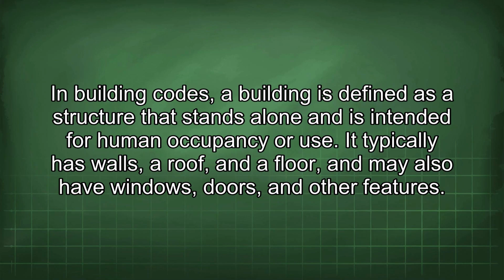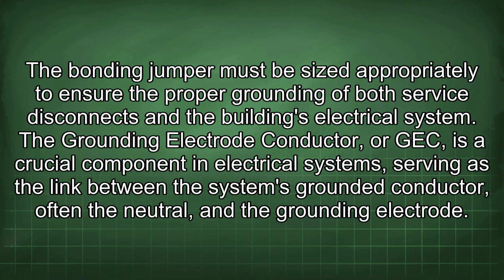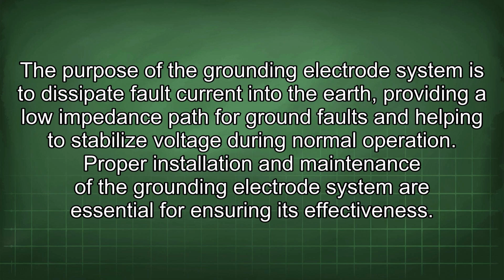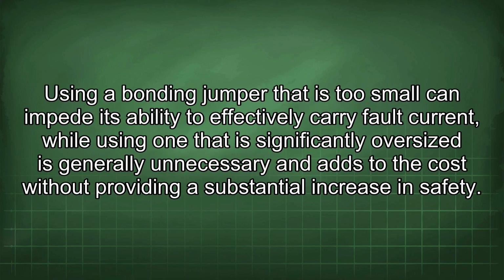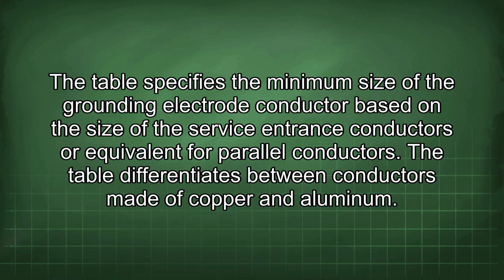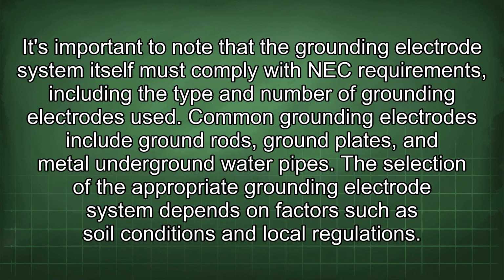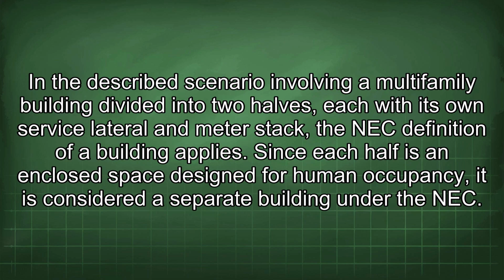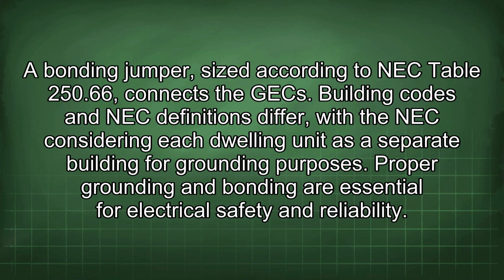Grounding Multiple Service Disconnects in Multifamily Buildings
This video explains the NEC requirements for grounding service disconnects in multifamily buildings. Learn about bonding grounding electrode conductors and proper sizing according to NEC Table 250.66. Ensure safe and compliant electrical systems.